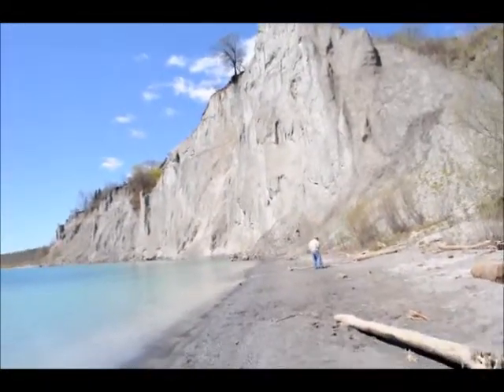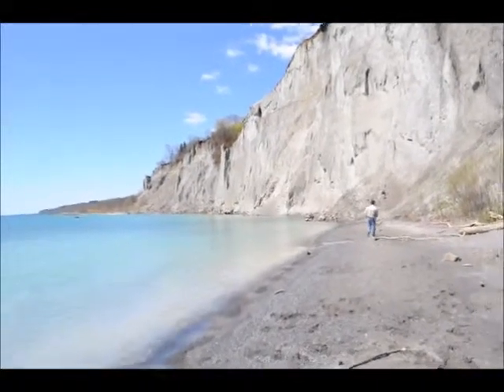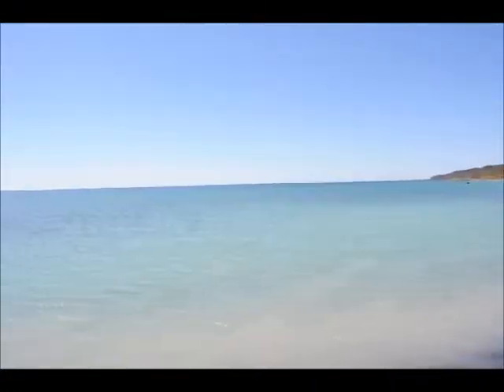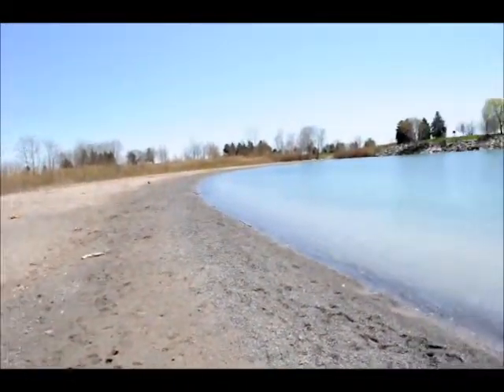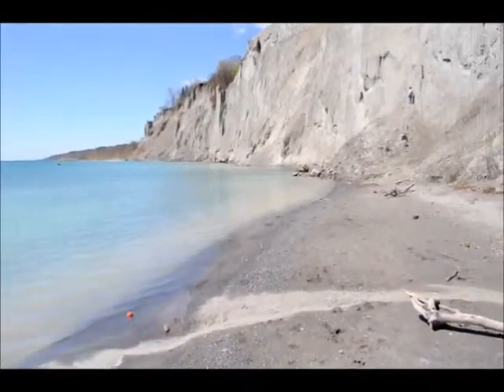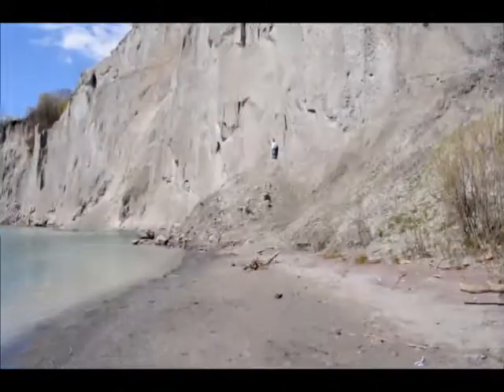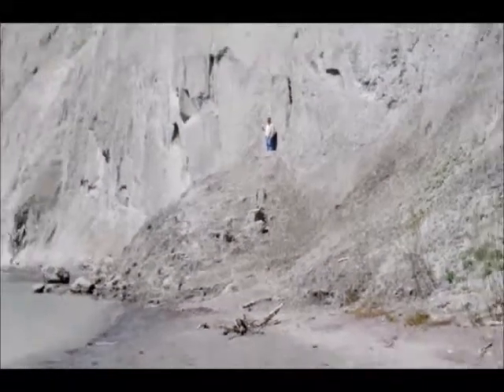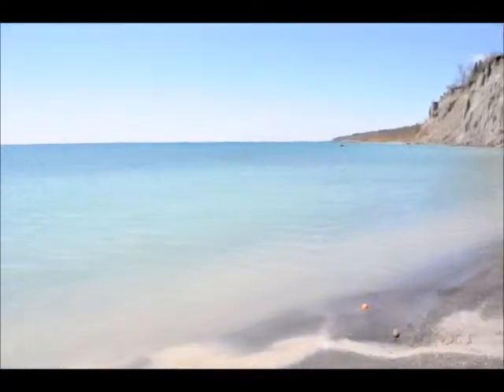mother's day 2011 cards and adventures!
3 cards i made and a visit to scarbrough bluffs!